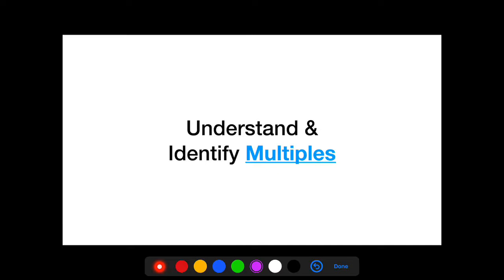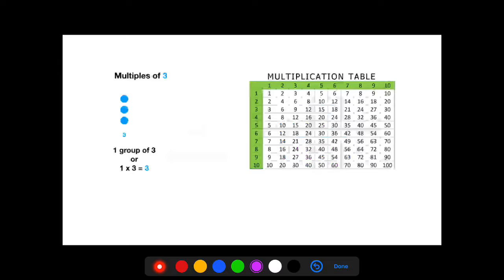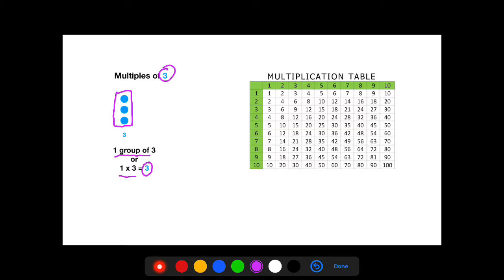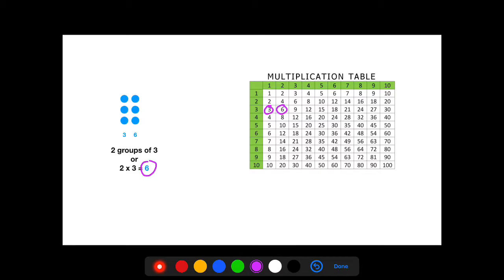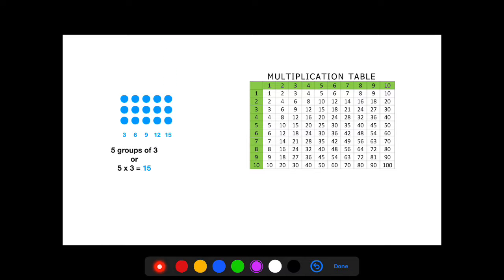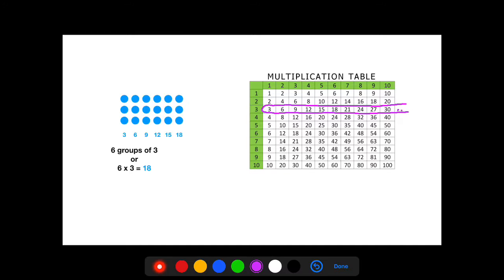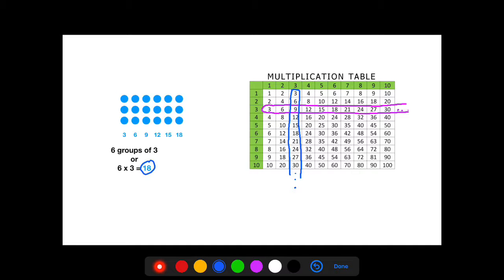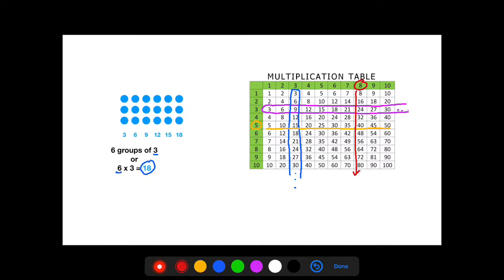Understand & Identify Multiples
Show & Explain Multiples